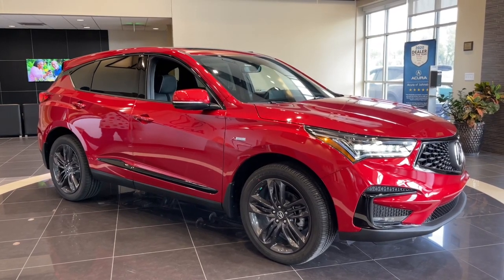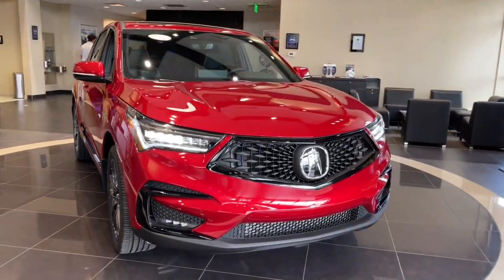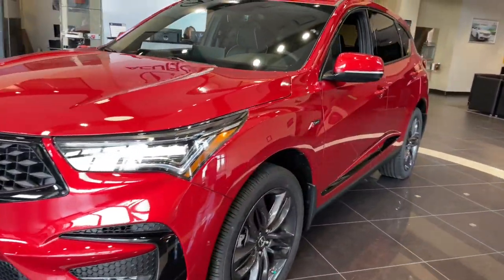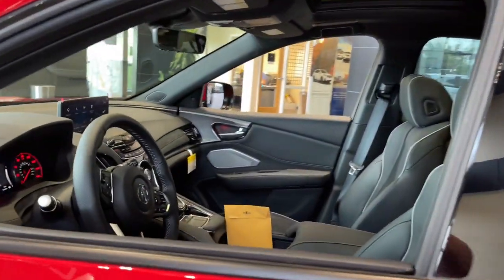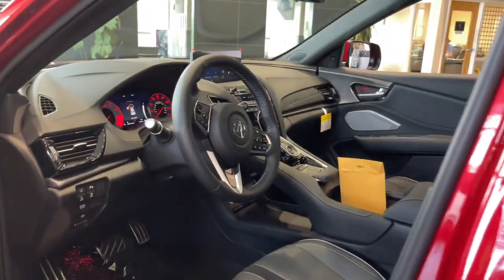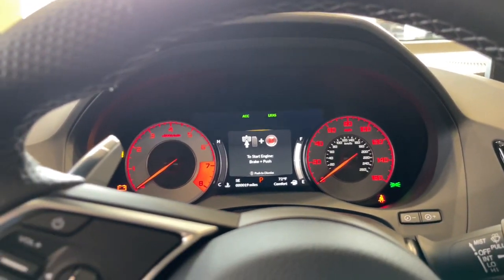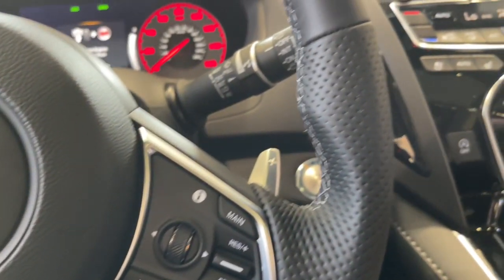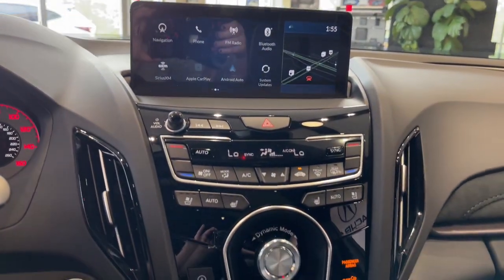2021 Acura RDX Johnston, Des Moines, Urbandale, West Des Moines, Ankeny, IA ML044373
Performance Red Pearl New 2021 Acura RDX available in Johnston, Iowa at Acura of Johnston. Servicing the Des Moines, Urbandale, West Des Moines, Ankeny, IA area.
2021 Acura RDX SH-AWD w/A-Spec Package - Stock#: ML044373 - VIN#: 5J8TC2H66ML044373

Navigation Sunroof Heated/Cooled Seats Back-Up Camera All Wheel Drive Alloy Wheels Turbo Charged Power Liftgate Panoramic Roof. Performance Red Pearl exterior and Ebony interior w/A-Spec Package trim. SEE MORE! KEY FEATURES INCLUDE: Navigation Sunroof Panoramic Roof All Wheel Drive Power Liftgate Heated Driver Seat Cooled Driver Seat Back-Up Camera Turbocharged Premium Sound System Satellite Radio iPod/MP3 Input Onboard Communications System Aluminum Wheels Keyless Start. Rear Spoiler MP3 Player Remote Trunk Release Keyless Entry Privacy Glass. Acura w/A-Spec Package with Performance Red Pearl exterior and Ebony interior features a 4 Cylinder Engine with 272 HP at 6500 RPM*. BUY FROM AN AWARD WINNING DEALER: Acura of Johnston features a wide selection of new Acura cars and SUVs. Our team of Acura experts will detail each vehicles best qualities advanced safety options and innovative features. If you already have a model in mind feel free to stop by for a test drive! Plus tax title license and $180 dealer documentary service fee. See dealer for details.